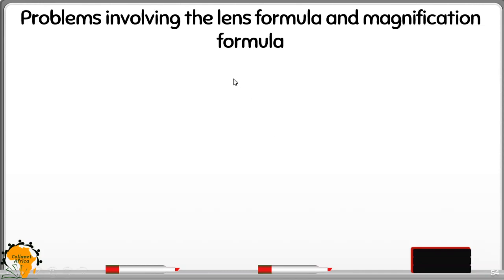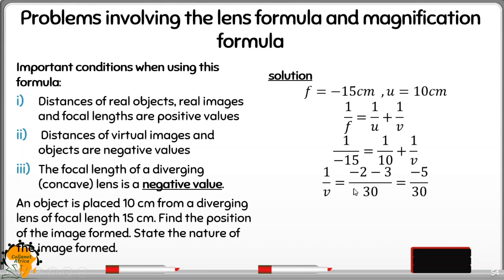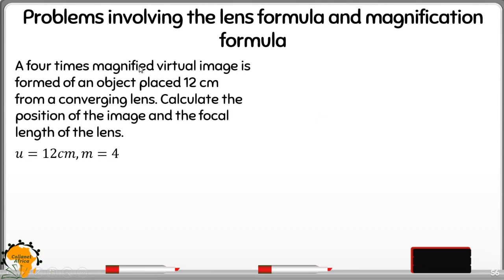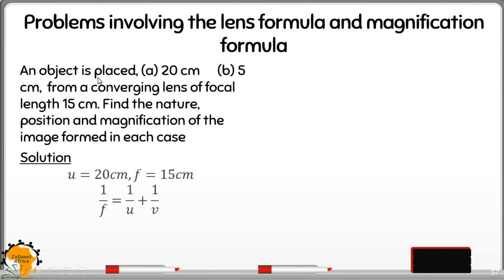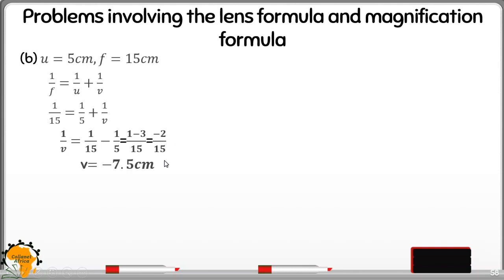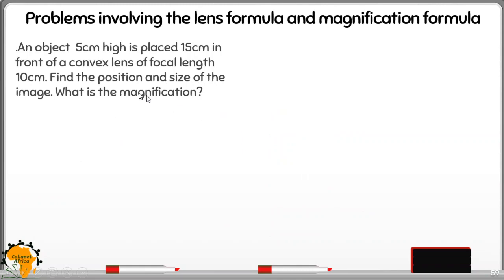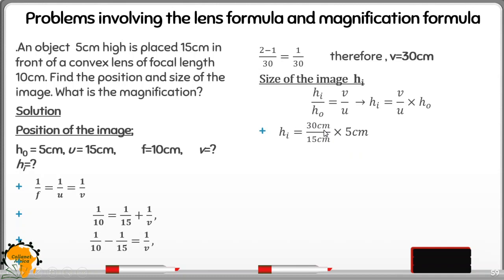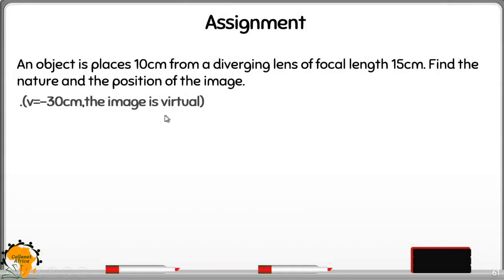Problems Involving The Lens Formula